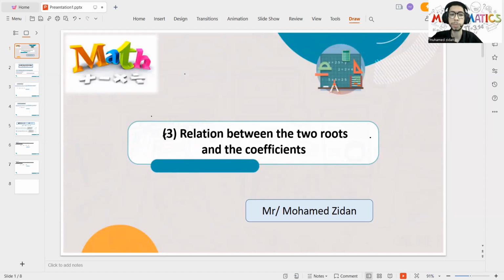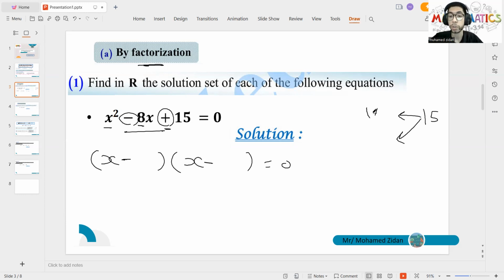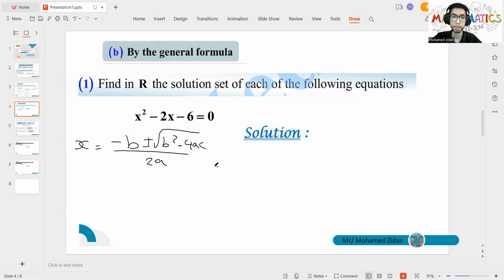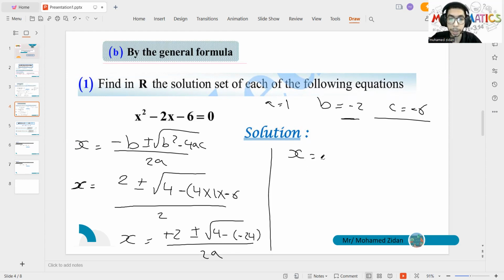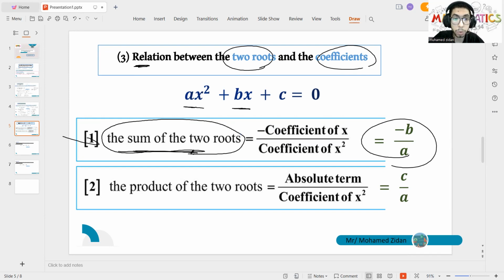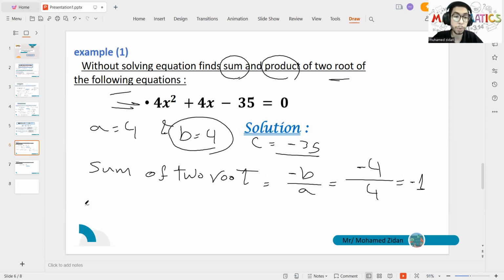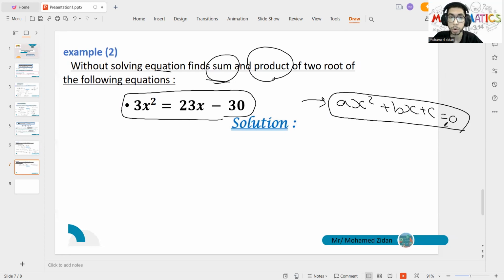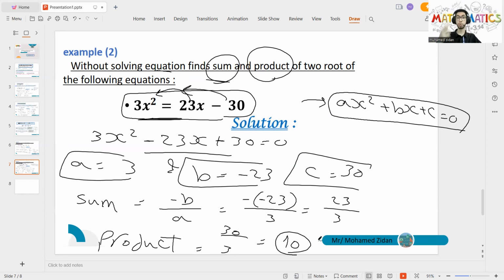Relation between the two roots and the coefficients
UNIT 1 : Algebra, relations and functions.
Lesson 3 :  Relation between the two roots of the second degree equation and the coefficient of its terms.
شرح ماث أولى ثانوى لغات